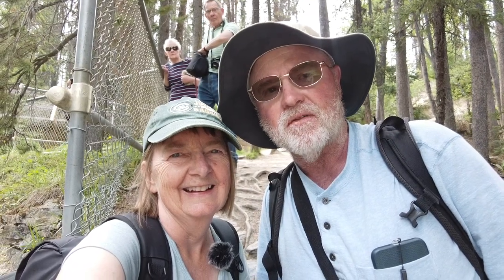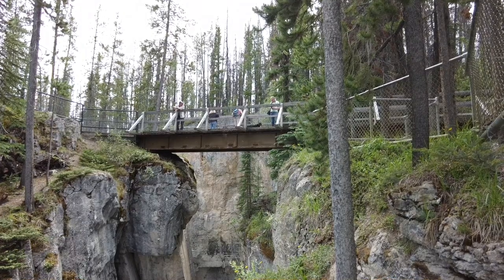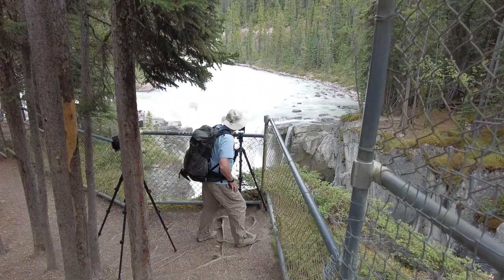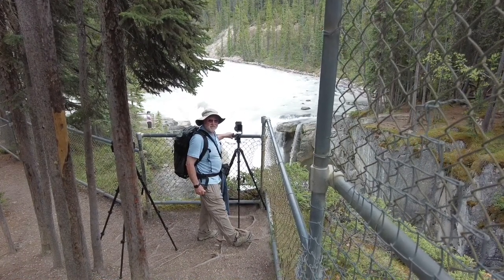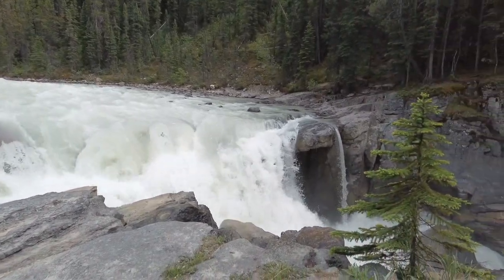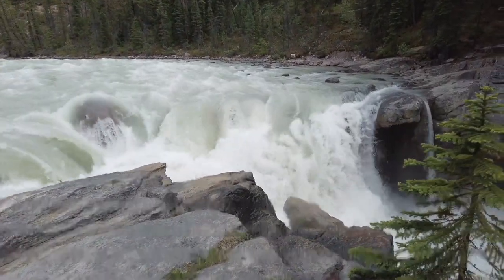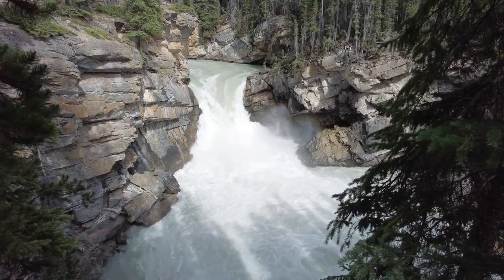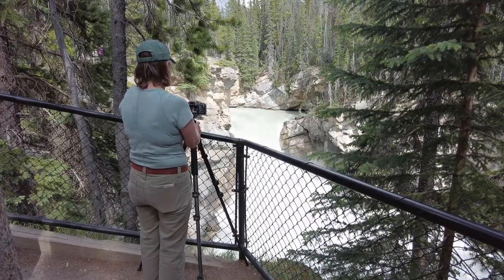Beautiful Sunwapta Falls Jasper, Alberta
In this week's we visit Sunwapta Falls in Jasper National Park.  We visited in early June and there was a tremendous volume of water dropping in the granite gorge. A footbridge crosses the river downstream of the falls allowing for some awesome views.  It is a very popular location. So getting pictures without one or two people in the photograph can be a challenge.

Shawn and Corinne

Facebook: Travels of Red Rover